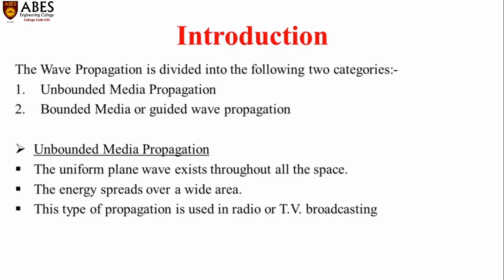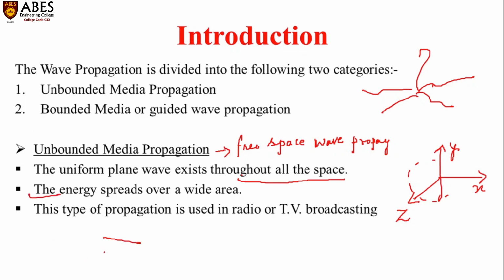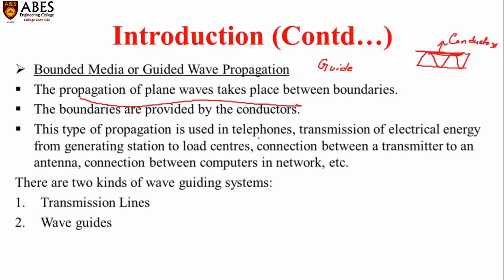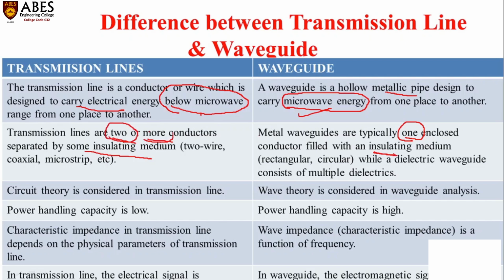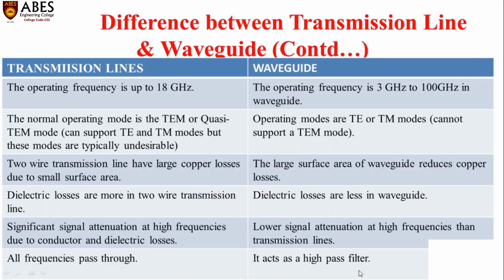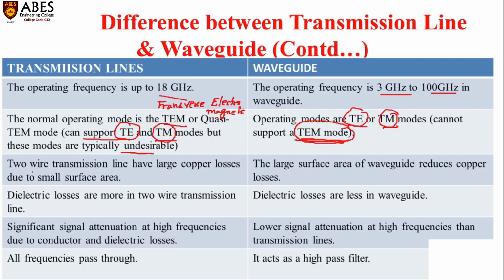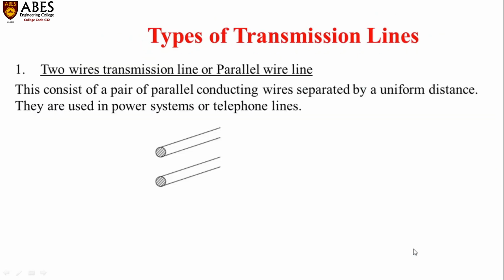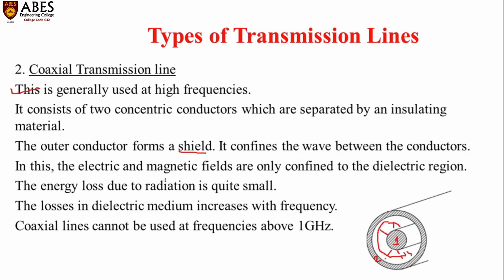Transmission Lines | Electromagnetic Field Theory | ABES Engineering College, Ghaziabad